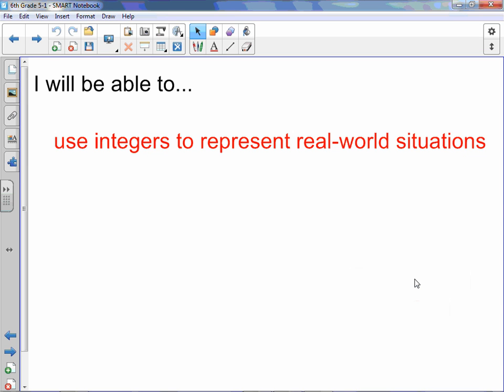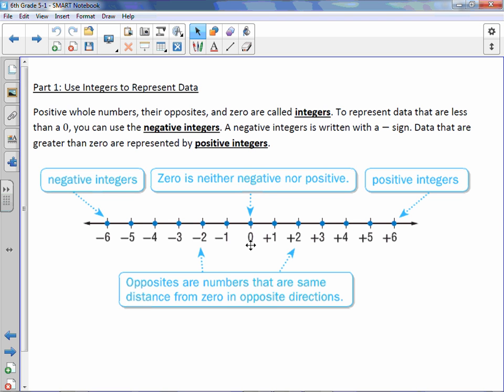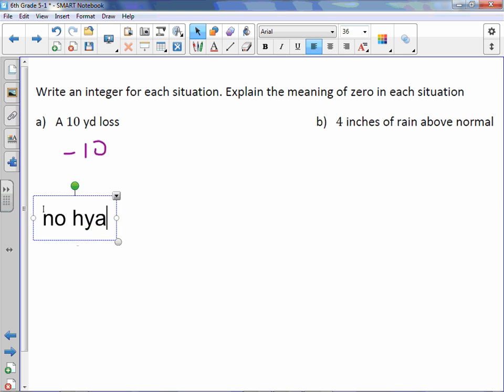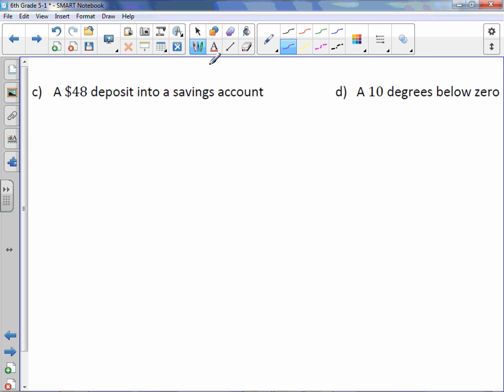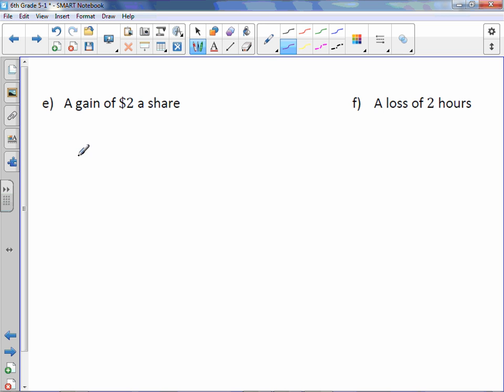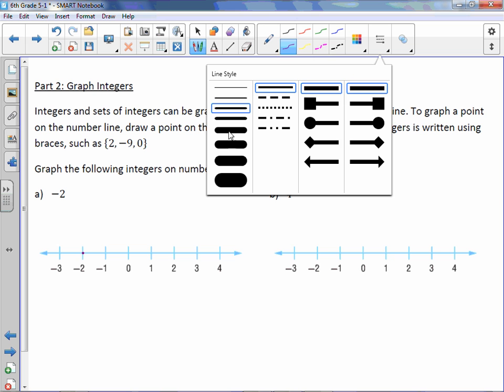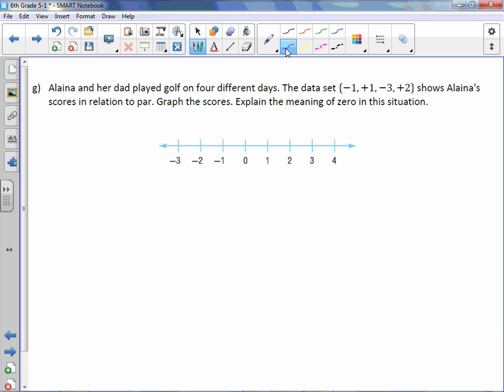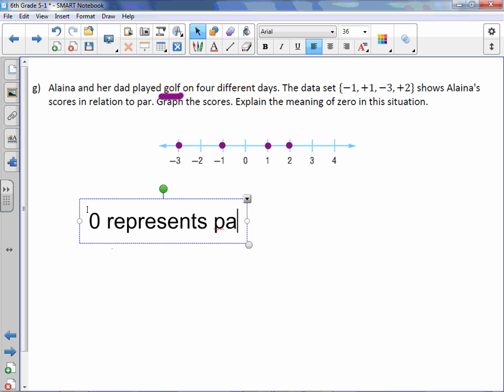6th Grade 5-1: Integers and Graphing